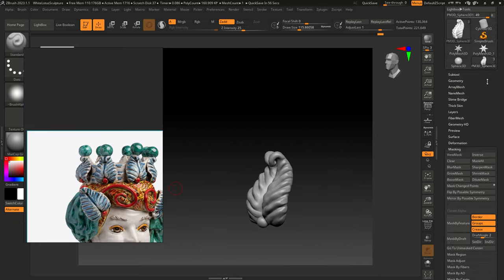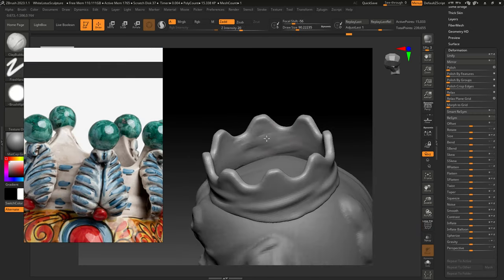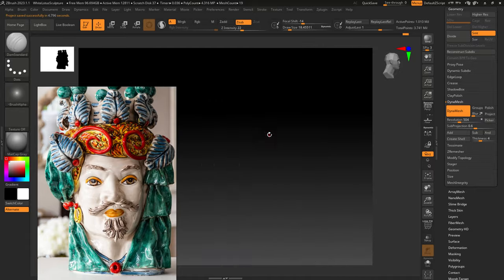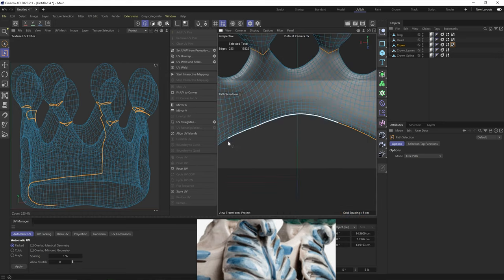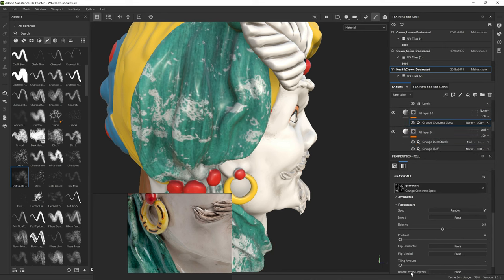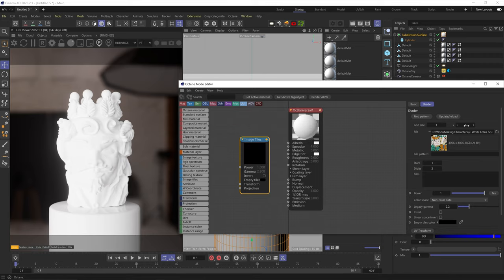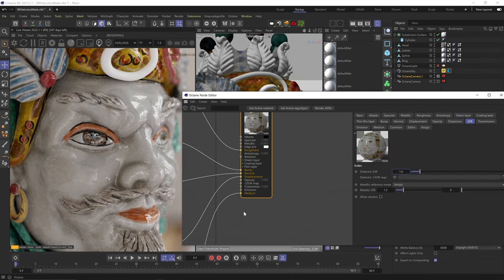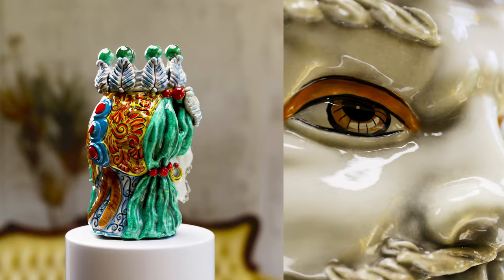Making the Testa Di Moro from "White Lotus"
I'm trying to improve my sculpting skills, so I decided to do it on camera. Here I'm sculpting and texturing the Testa Di Moro statue from the TV show White Lotus season 2.